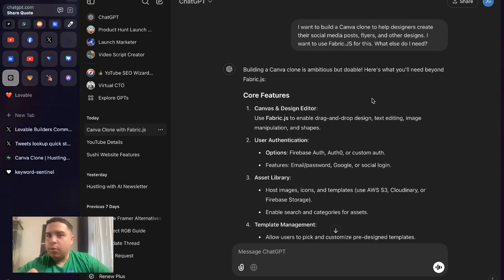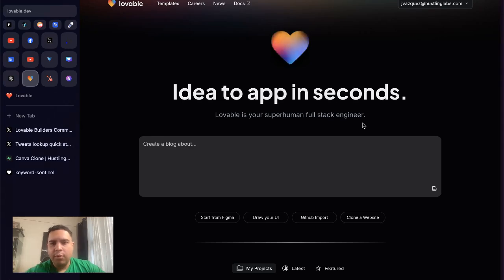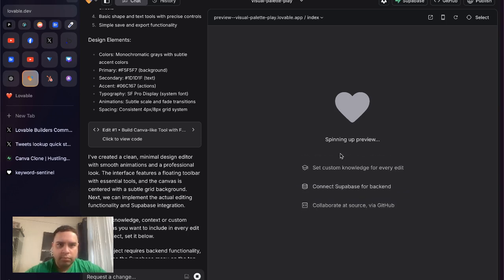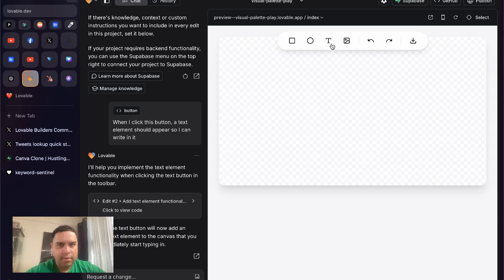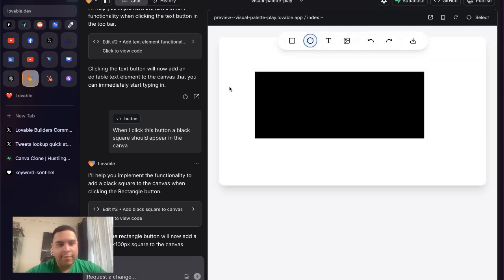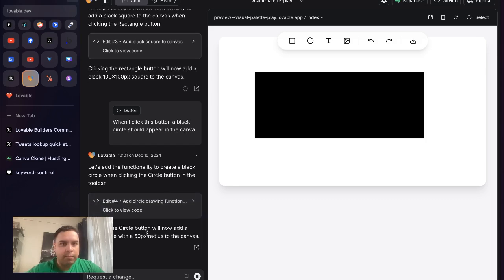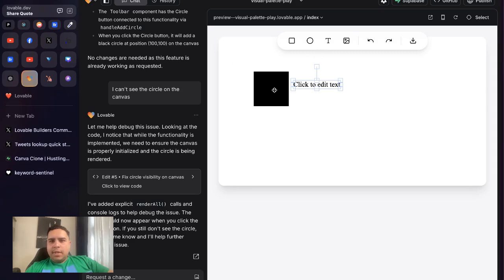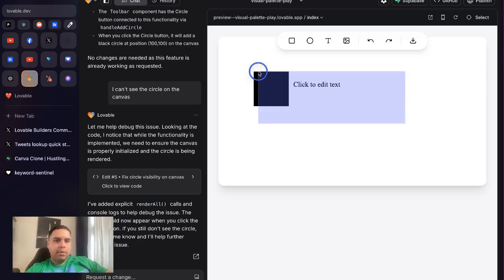I Built a Canva Clone Using Fabric JS and LOVABLE Results!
Want to build your own graphic design software like a Canva clone or a Vista Create clone?

🎨 In this tutorial, I'll show you how to use Lovable.dev, an AI-powered no-code development tool considered to be a Cursor alternative, to create a Canva clone. While this project won't be a full Canva replacement, it's a perfect starting point for building your own graphic design platform.

We'll use Fabric.js to create key design features like editable canvases, basic UI components, and more. Plus, I'll share a free template so you can kickstart your project without using up extra prompts!

📍 Key Takeaways:

- Using Lovable.dev to create software with prompts
- Leveraging Fabric.js for interactive design elements
- A walkthrough of building a Canva-inspired app from scratch

Let's build the future of graphic design tools together!